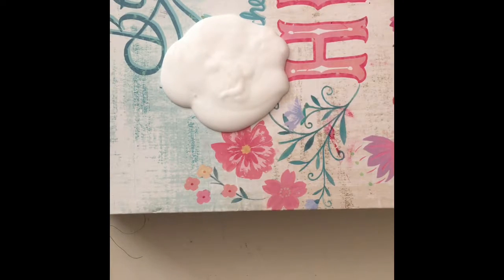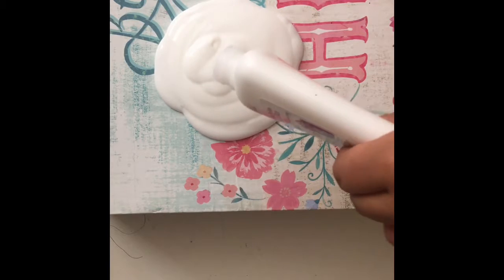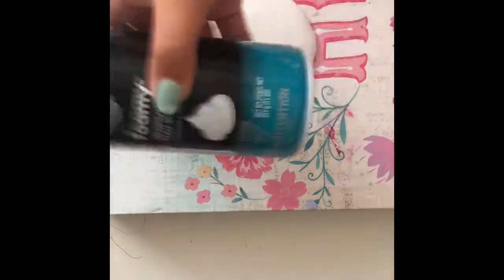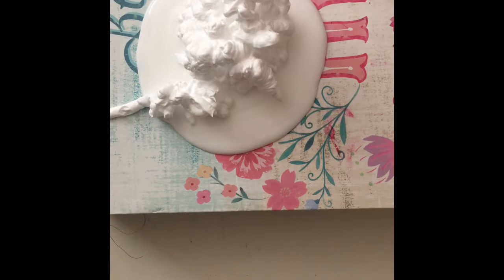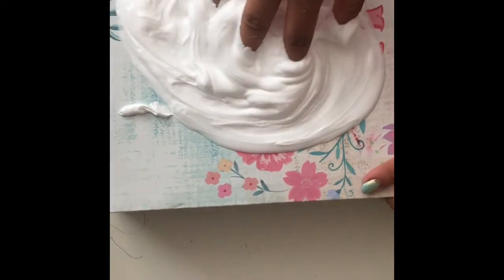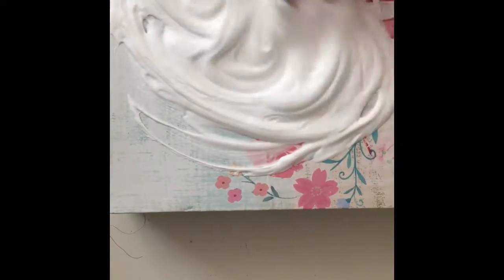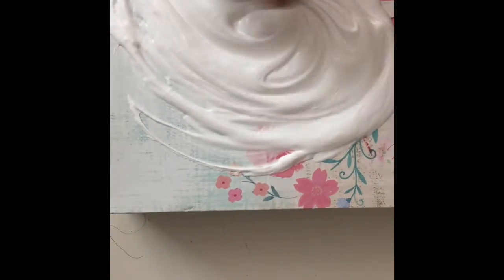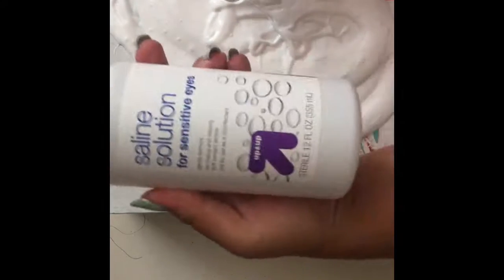No Bowl Slime Challenge💕